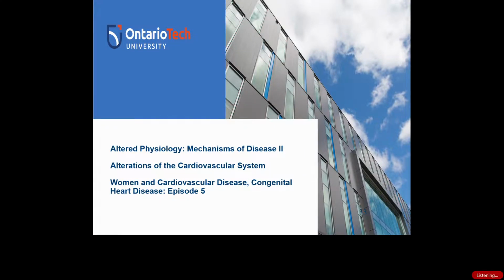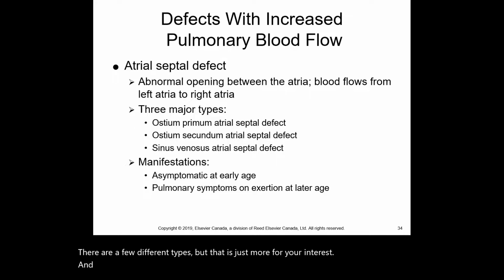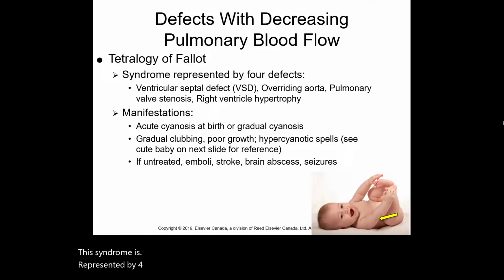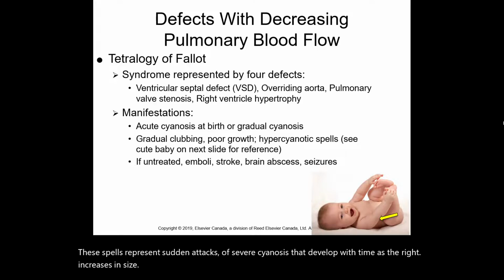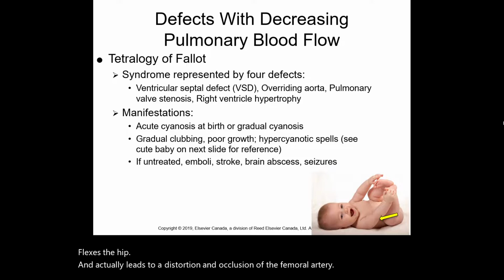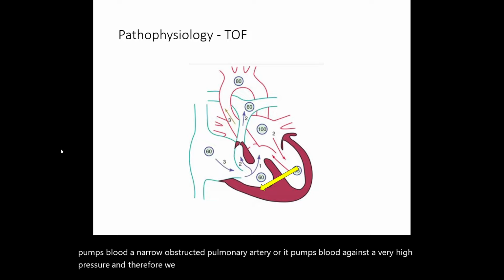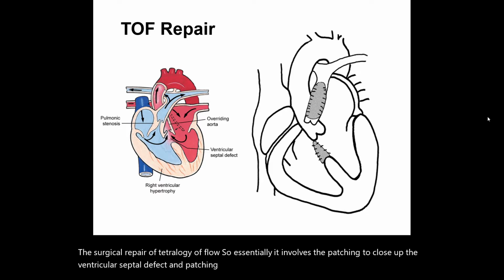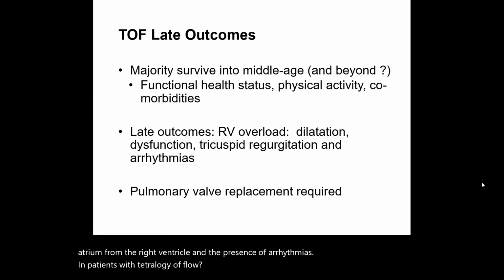HLSC2463 - Cardiovascular System Part IV - Episode 5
Congenital Heart Disease - Simple and Complex Lesions